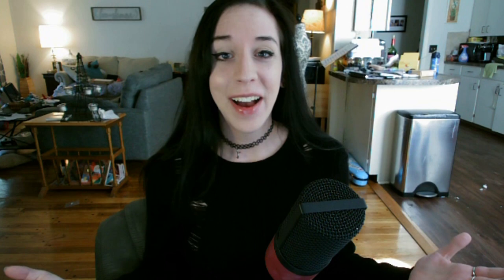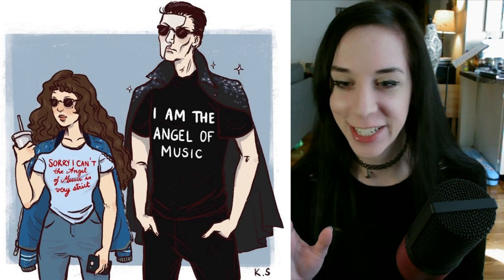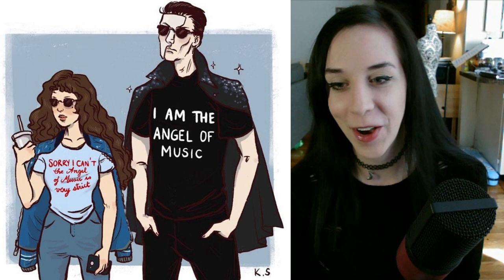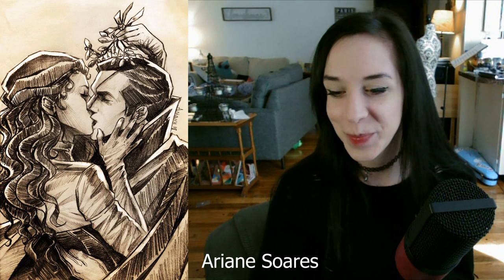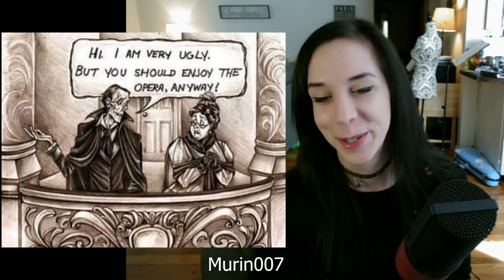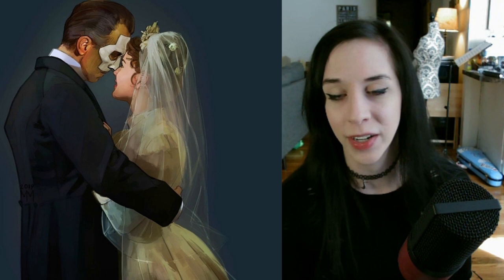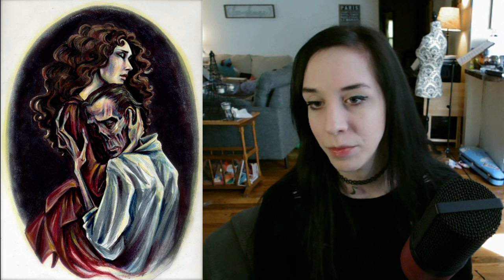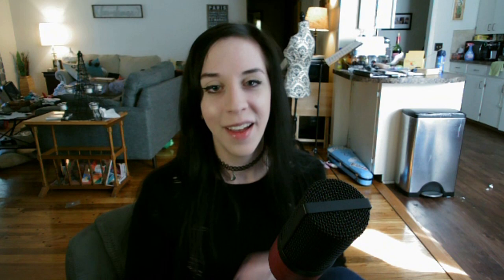Phantastic Phan Art!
I've appreciated the talented artists who can create these amazing sketches and paintings for years... it's time to give them some spotlight!